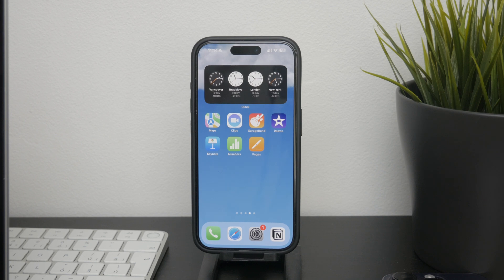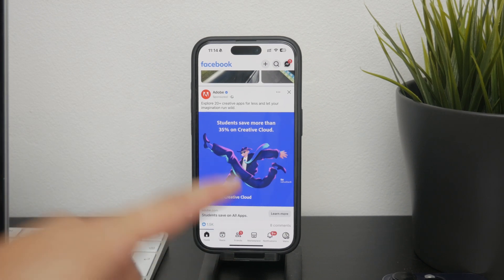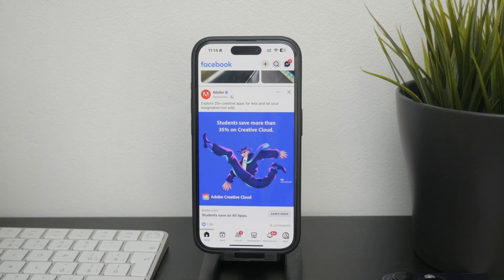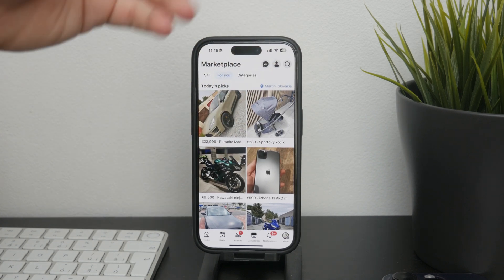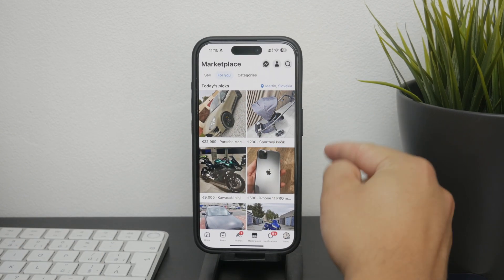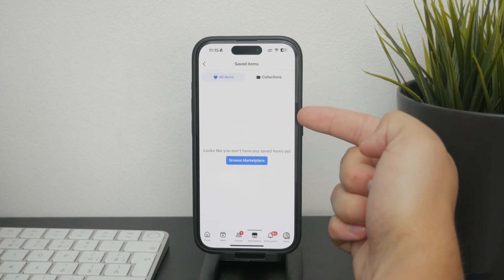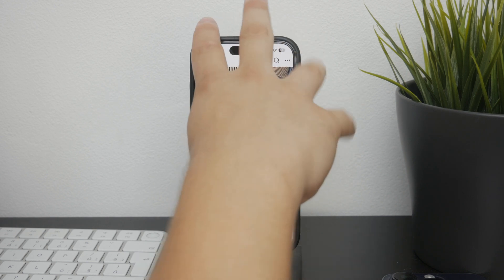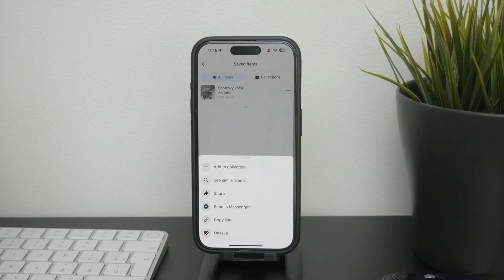How to Check Saved Items on Facebook Marketplace (tutorial)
In this video, we explain how to check your saved items on Facebook Marketplace. Learn how to easily access and manage the items you’ve saved for later. Whether you’re organizing potential purchases or revisiting favorite listings, this tutorial will help you navigate your saved items efficiently.